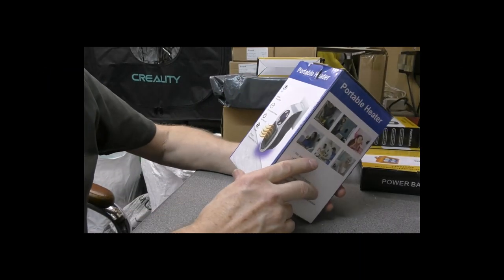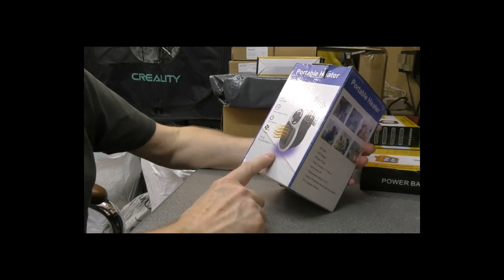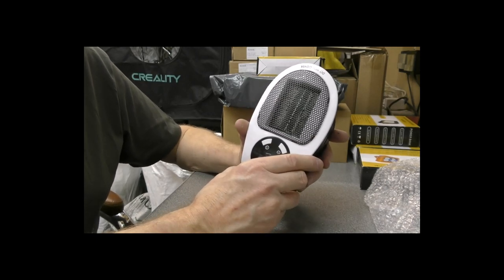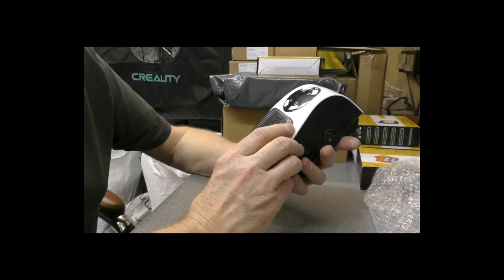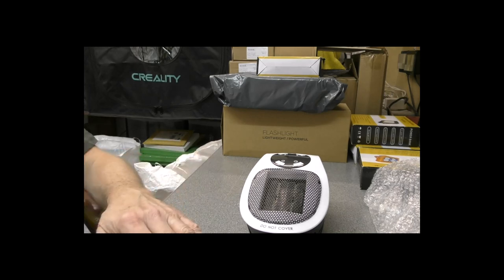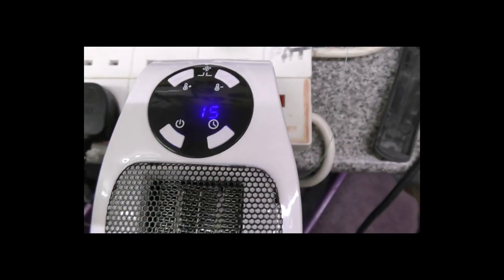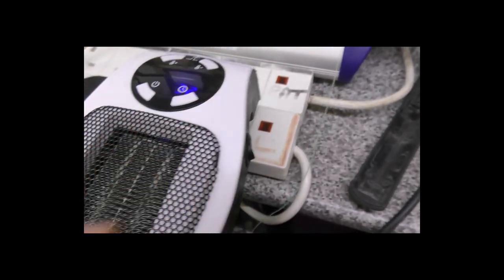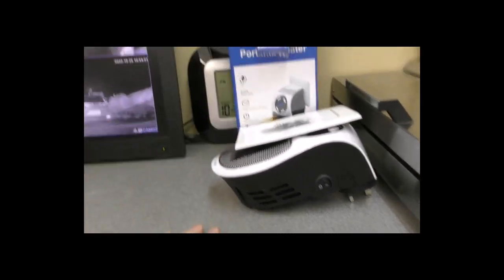Saving money with an Amazon 500 Watt Ceramic Heater??? Recalled! Unsafe!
Please view the video below to see why this product has been recalled and what to do with yours if you have one.

After the fiasco of the first heater I tested a few weeks ago I was not sure this one would be any better.
However it has worked out perfectly.
Adjustable from 15 degs C. Timer function. Two speed fan. 60 seconds cool down period when put to standby reducing stress on the elements.

Perfect for a small workshop like mine and will save me money over the 1000/2000 watt fan I currently use.

This one is out of stock but just search Amazon for "500 watt ceramic heater" there is plenty on there.